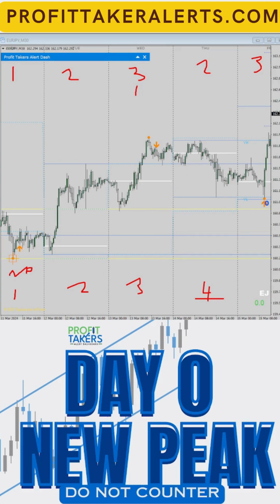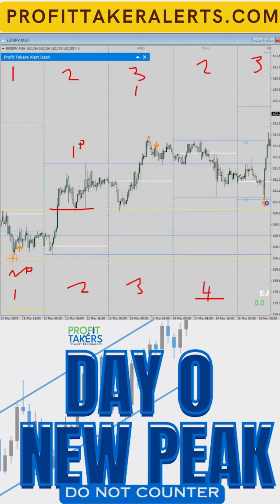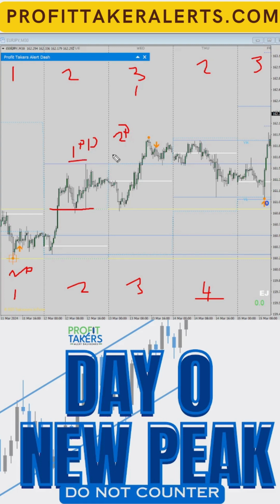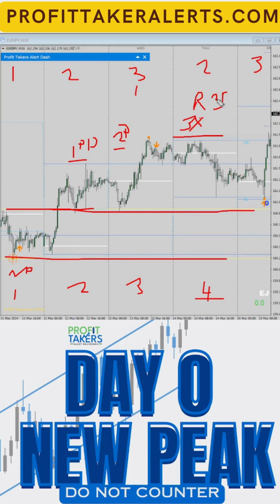PTAD Day 0 EURJPY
**Introducing the Profit Taker Alerts Dash Plus Trade Manager!**

1. **Real-Time Updates:** Stay ahead of the curve with peak formations using state-of-the-art trend algorithms.
2. **Customizable Risk Management:** Set parameters based on percentage, dollar amount, or lot size.
3. **Daily Drawdown Limits:** Enhance capital protection by establishing daily limits.
4. **Automatic Lockout:** When you hit your profit or loss thresholds, the system takes action.